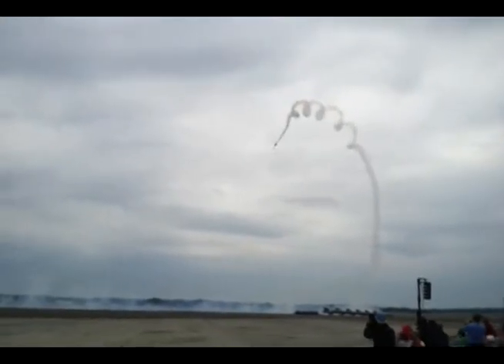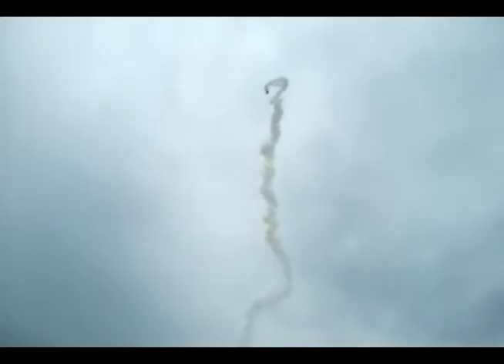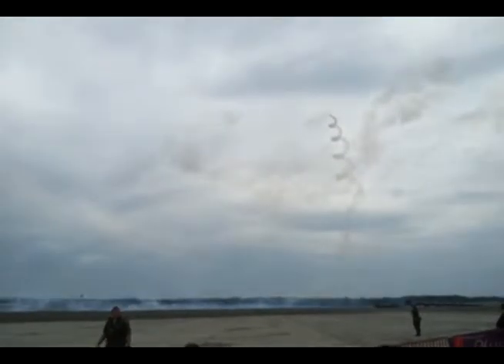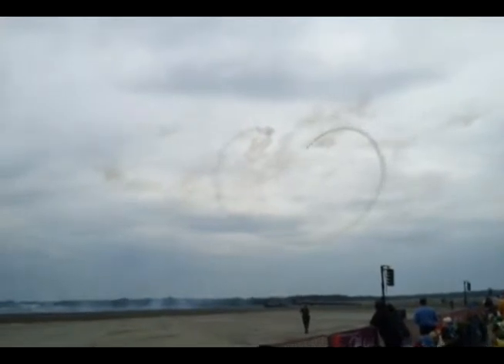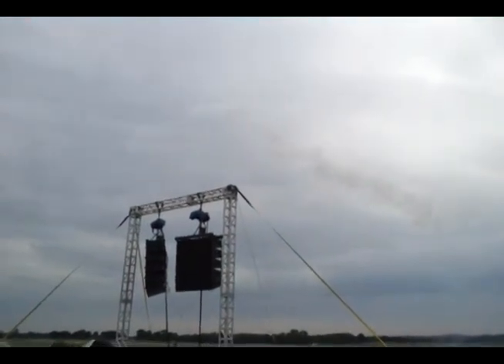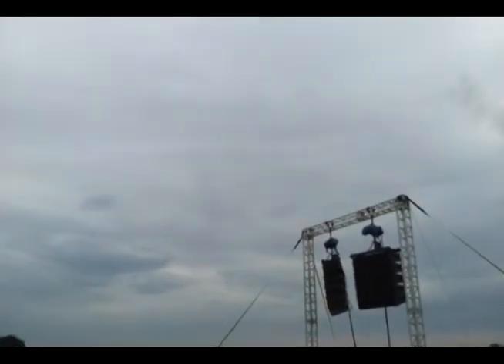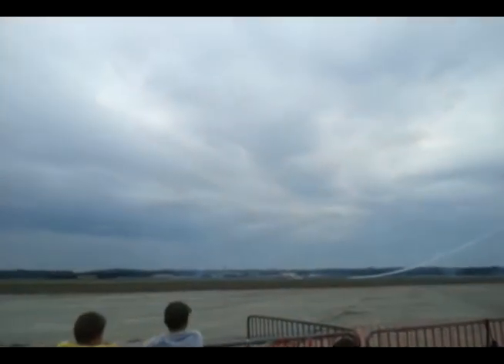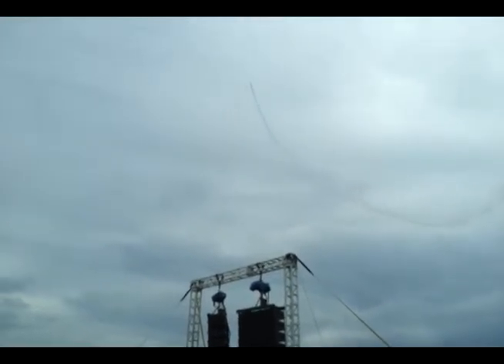Viper Bi-plane at the 2012 Great Tennessee Air Show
The very impressive Pitts Viper flown at the Great Tennessee Air Show on May 12th 2012.